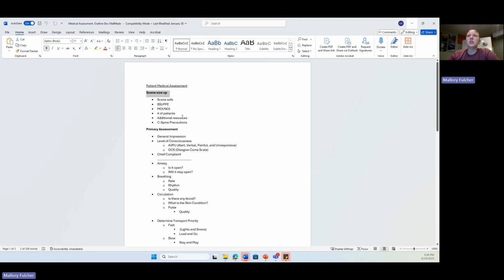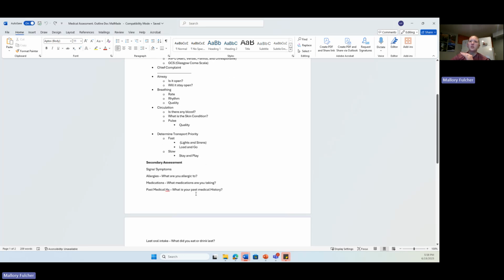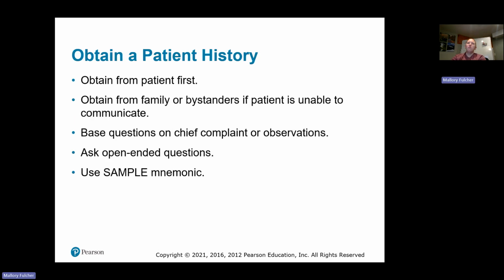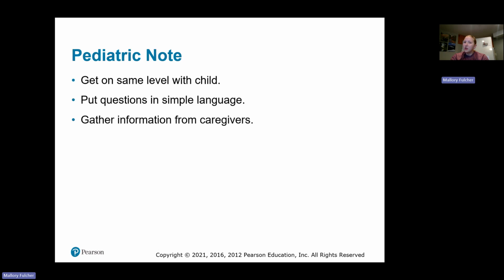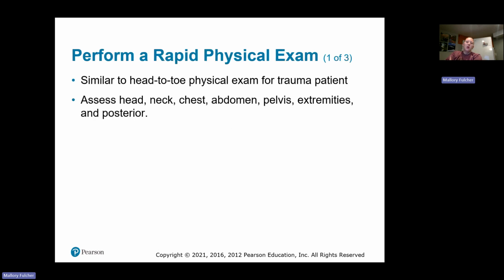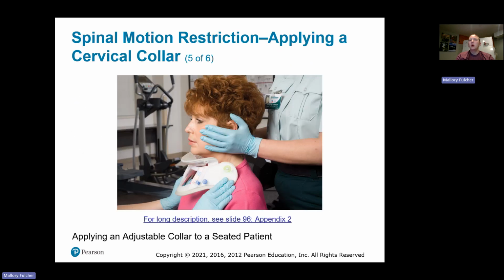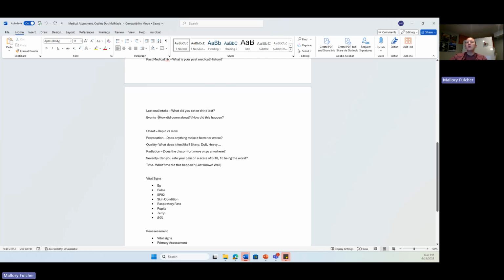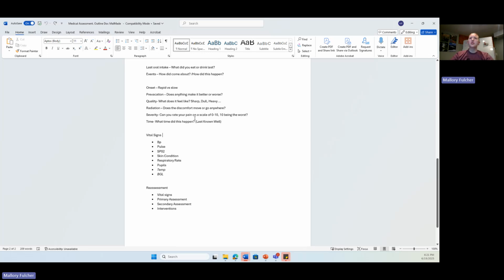EMT 1 Ch 15